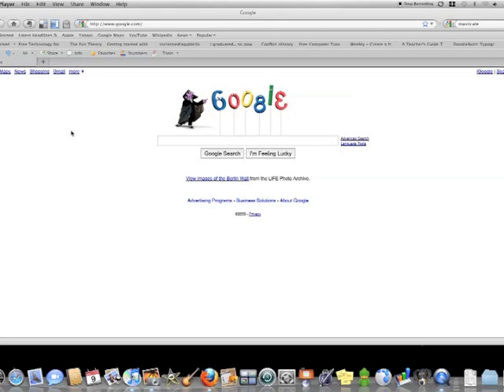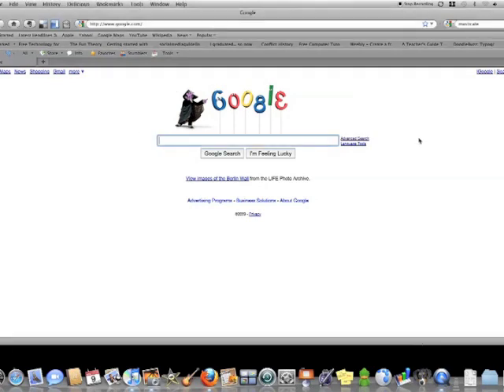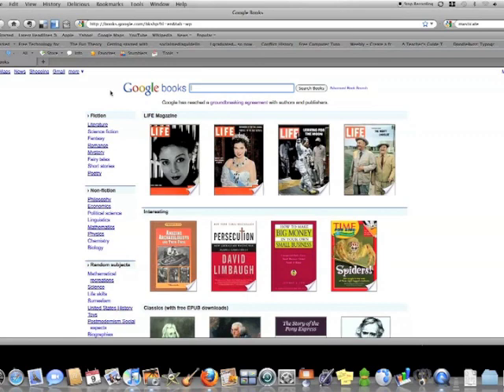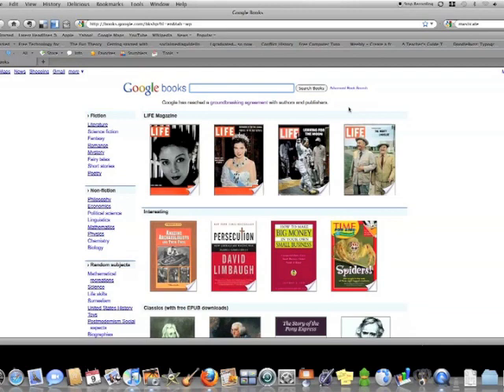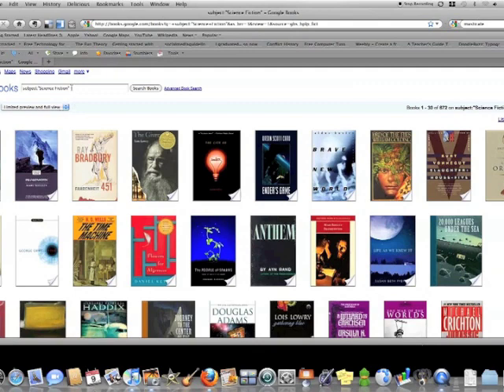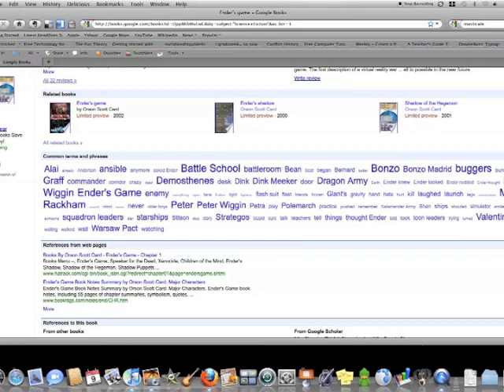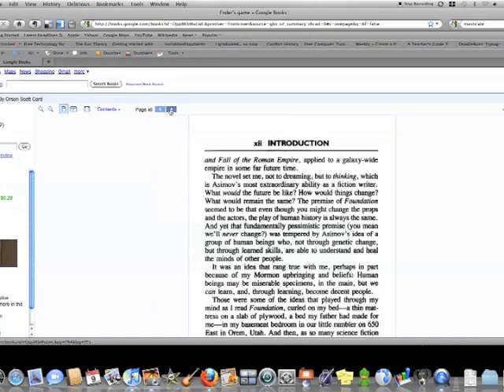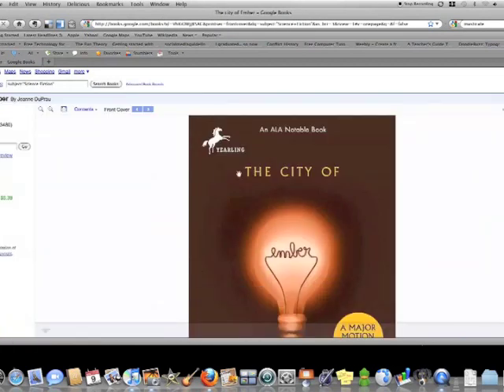Google Books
The first of a series on other Google tools you may not be accessing. Why not? Because they require some drill down to find them. This is the first in a series of Google tools. This one focuses on Google Books and how teachers and librarians can use this resource.